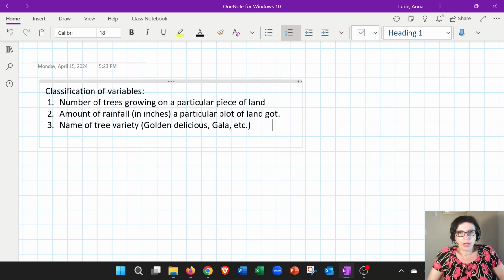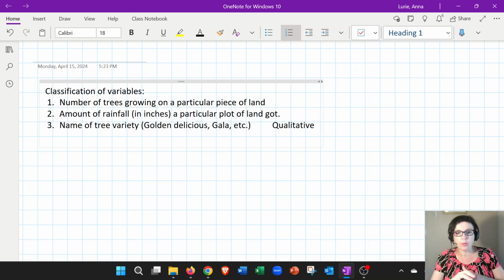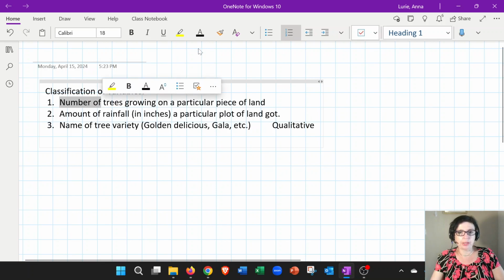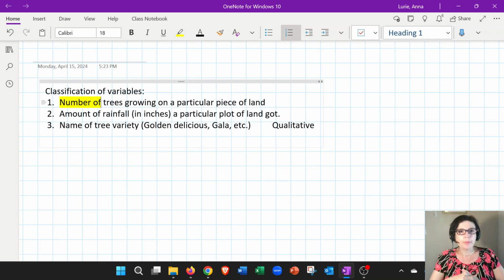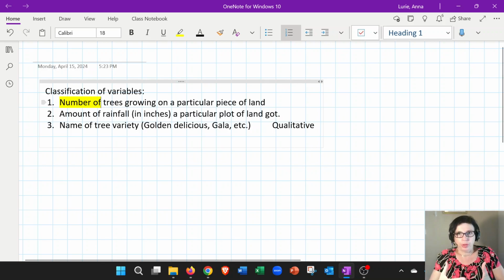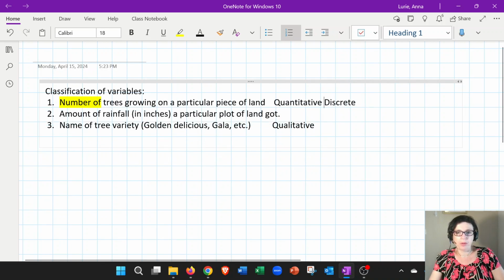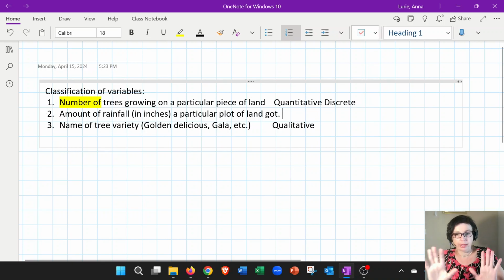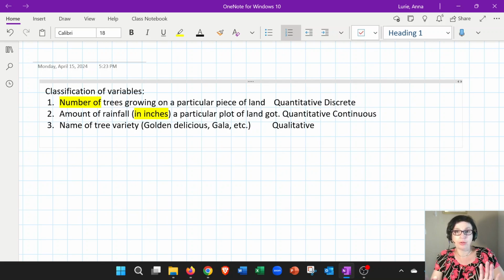Qualitative vs Quantitative Discrete vs Quantitative Continuous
In this video I discuss how to classify variables into qualitative, quantitative discrete and quantitative continuous